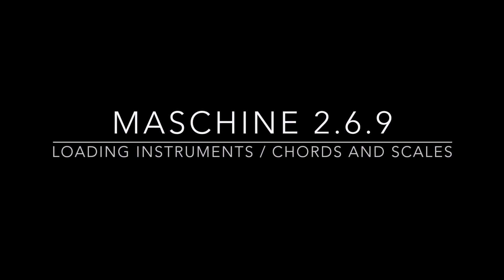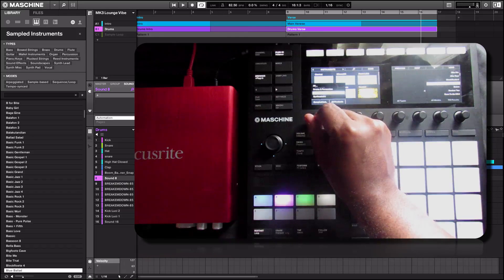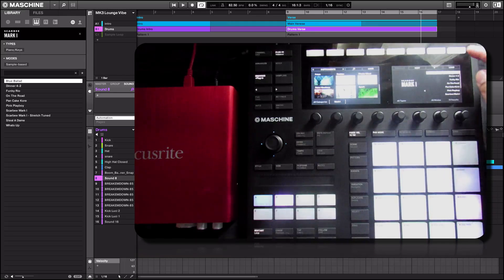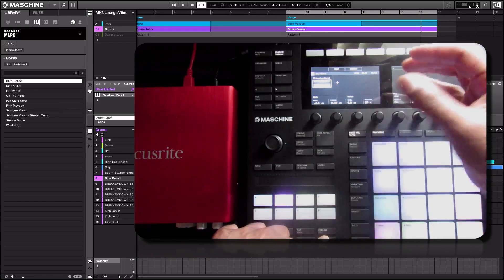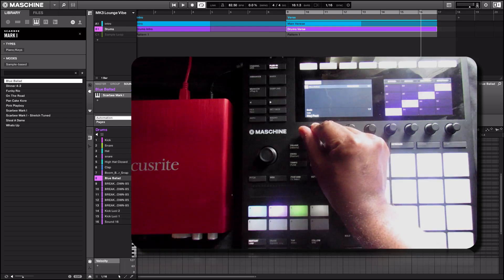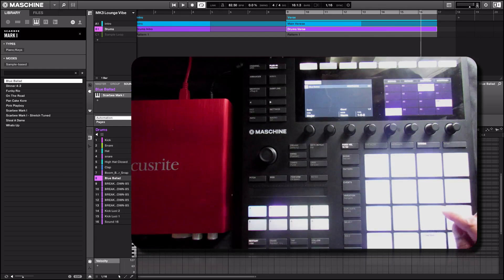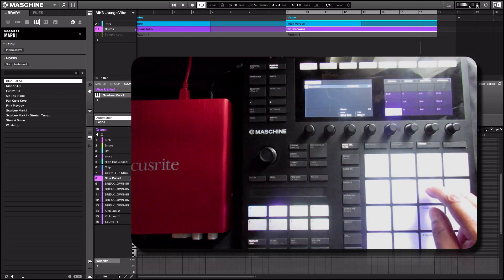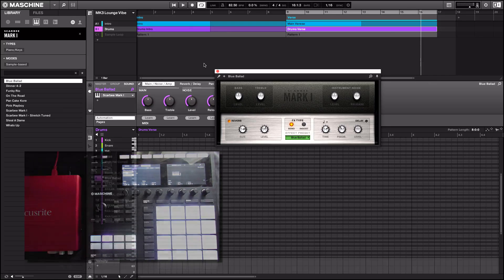MASCHINE MK3 2.6.9 - LOADING INSTRUMENTS + CHORDS & SCALES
Now is the time to achieve your potential as a well-rounded Maschine Enthusiast. Did we mention no monthly fees ? or ever have to worry about not having access to these videos ? You will always have access to these videos whether online or offline simple as that.

Experience our collection of carefully developed programs essential for Maschine users. Dont have the MK3 ? no problem follow along on the software side of things as well also have up close and personal instructional videos on the software side.

Our online / offlline course is focused on your creative endevours and musical advancement to get a deeper understanding and appreciation of the Native Instruments Maschine 2.6.9 software & MK3 Hardware.

Lesson Features -

Exploring the Smart Strip
Exploring the 4 directional push encoder
Mod and FX
Slicing and chopping audio
understanding how to load and save projects
Exploring built in FX
Choking Pads
Scene and Pattern Grids
Importing User Librarys and Tagging Custom Kits
Transport controls
Group assignments
browsing libraries / library managment
building ideas and tracks
Touch Sensative Knobs
scenes , events , solo & mute
builing patterns
step sequencer
Setting up Defaults
Understanding the new Shift Pad features
Exploring the New Transport Features